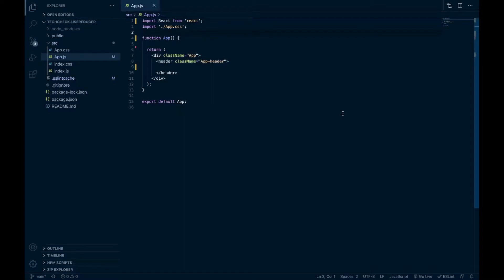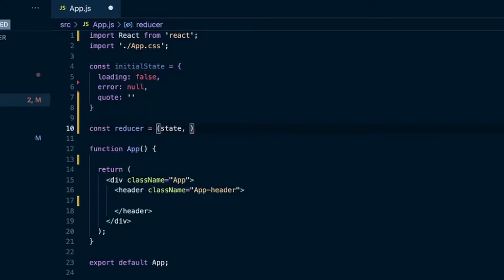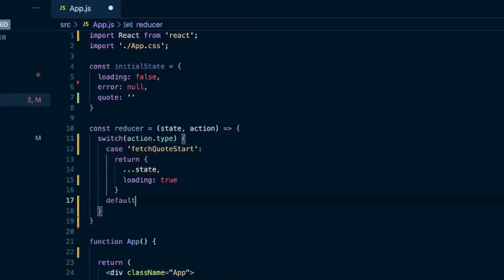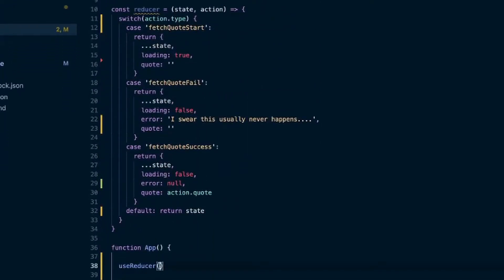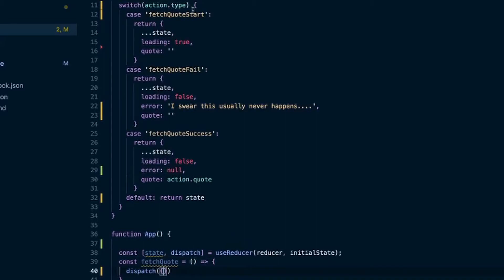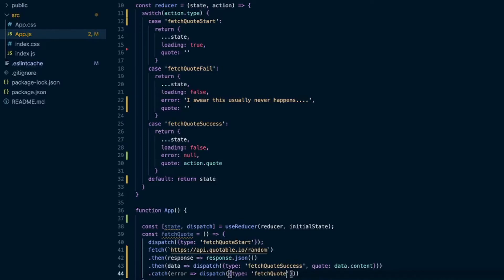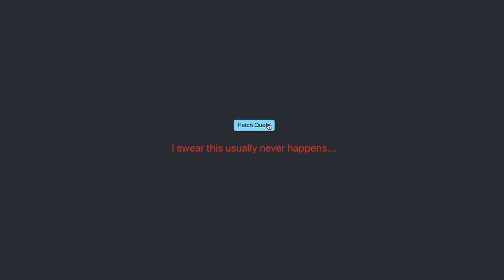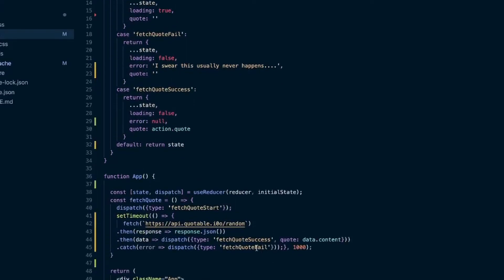React Hooks - useReducer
A React tutorial on how to use the useReducer Hook. Great for beginners or anyone who needs a quick refresher.

I have a blog about useReducer, if you prefer to read about it:

-Andrew